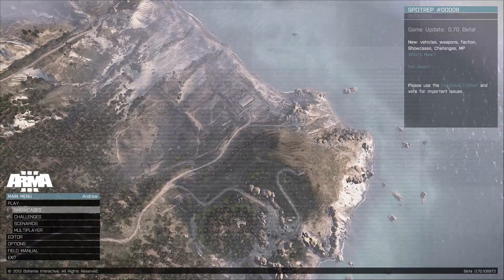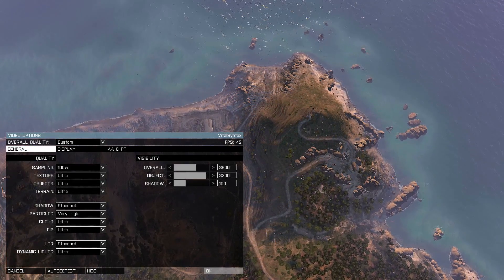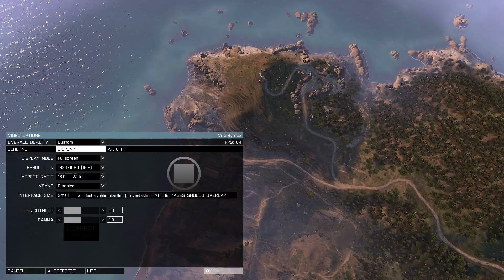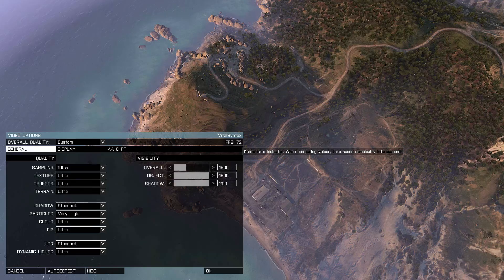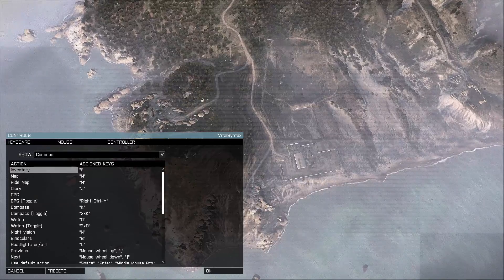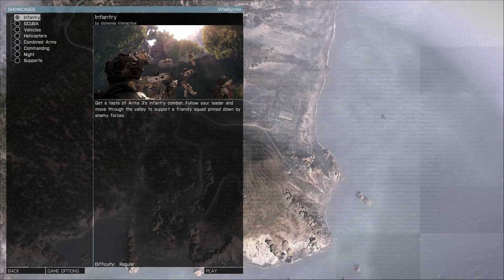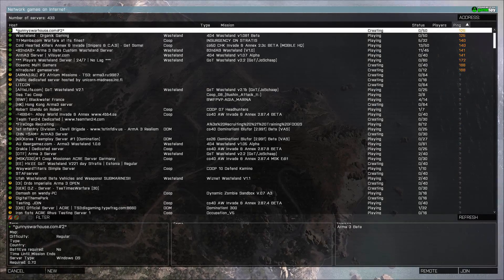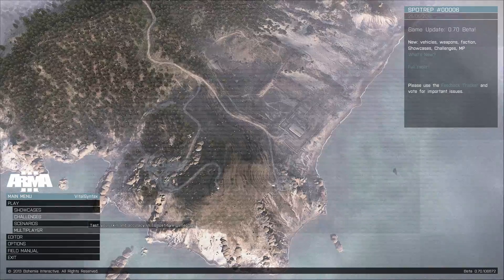Arma 3 Basics Tutorial 1 - Best Game & Graphics Settings